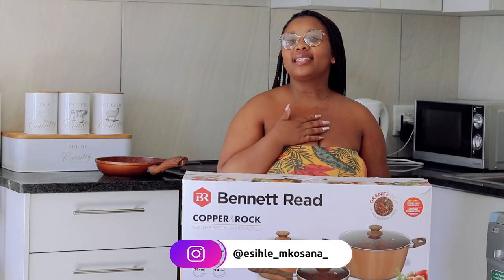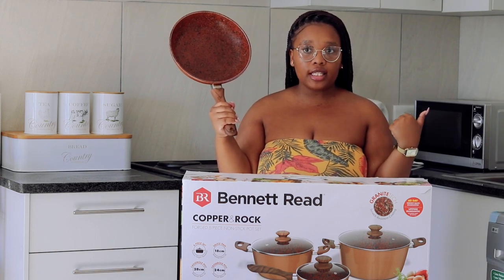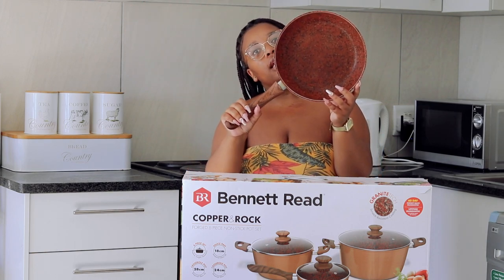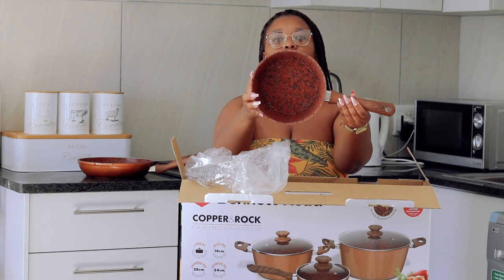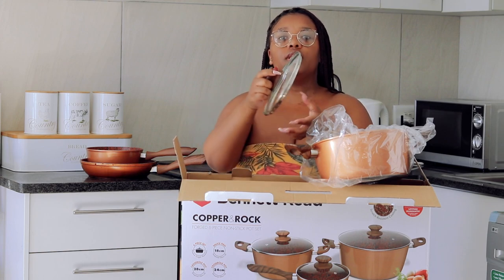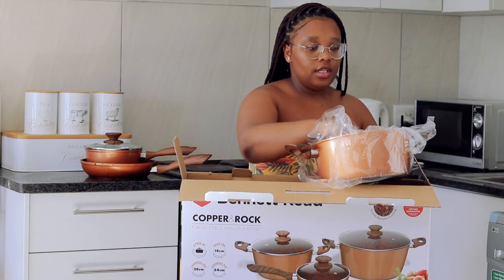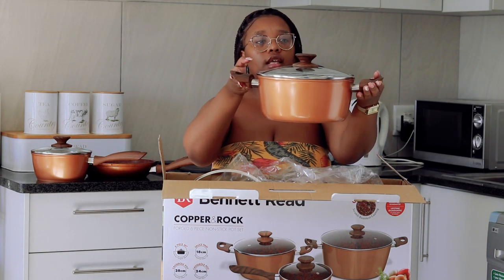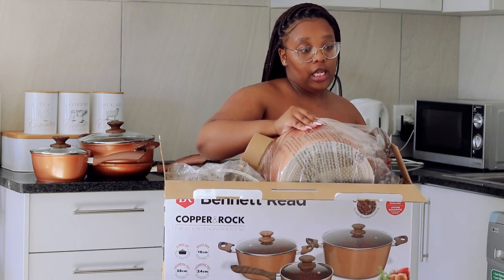UNBOXING BENNETT READ COOKING POTS || KITCHENWARE | NEW COOKWARE SET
Whaaaaaaatsssss uppp everyboddddyyyyyyy🎉🎉🎉

Welcome back to my beautiful Channel, please do enjoy your stay. Please watch till the end ‼️

On today’s episode, I’m doing a BENNETT READ POTS UNBOXING. It’s a review on my opinion of how the pots are, of course. So I hope you enjoy 🥂

They are on sale for R1399. At Makro and Game stores. So hurry up and get yourself some quality cooking pots 👩🏽‍🍳🥘.